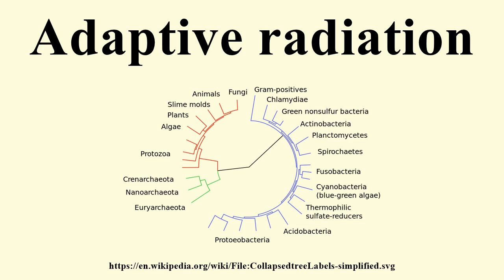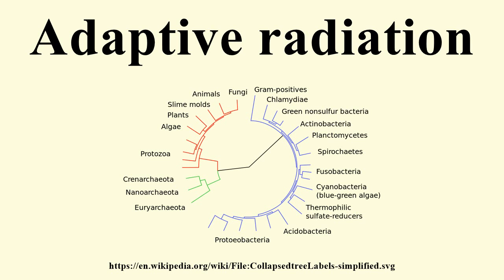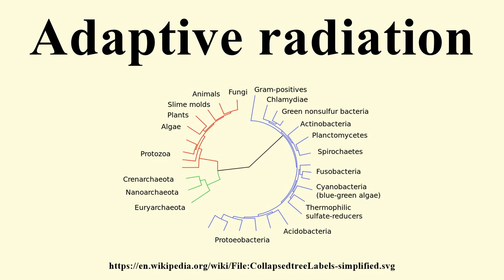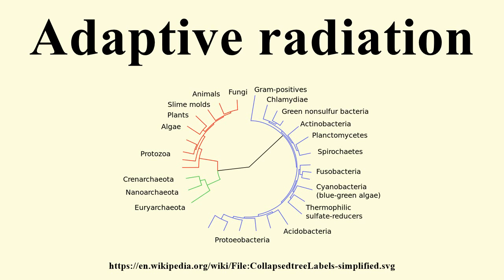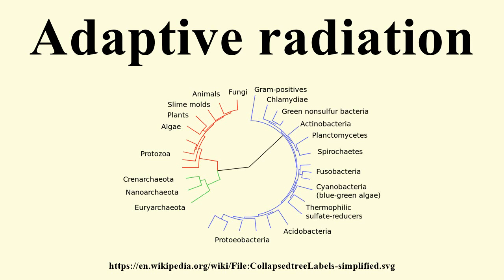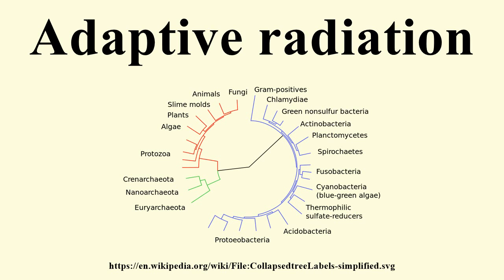Adaptive radiation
Image-Copyright-Info
Author-Info:   Original uploader was User:TimVickers, SVG conversion by User:User_A1
Image-Copyright-Info